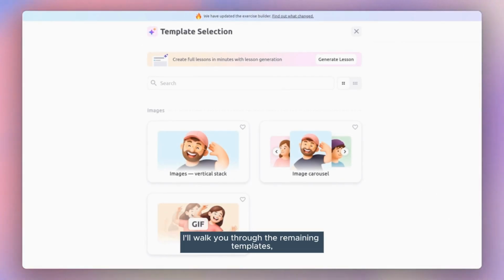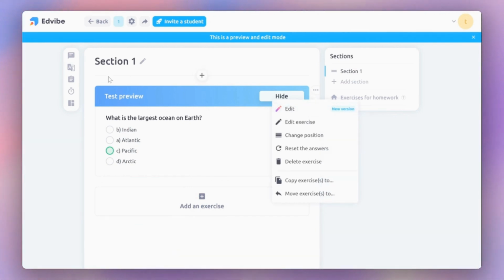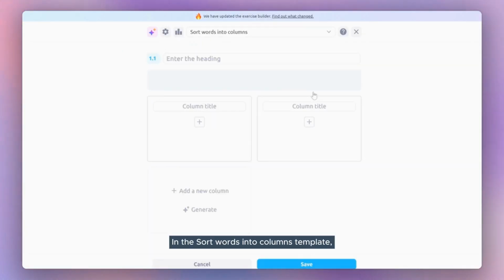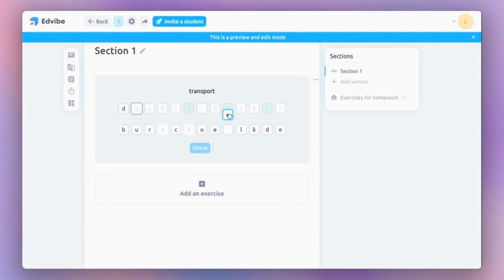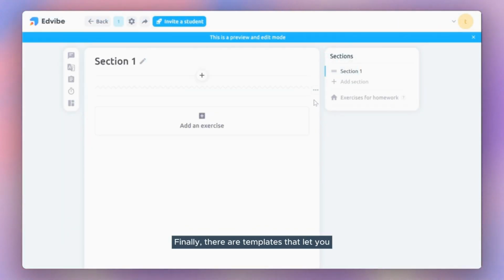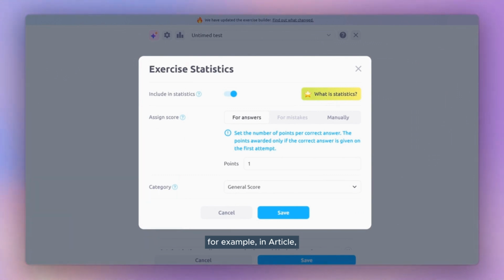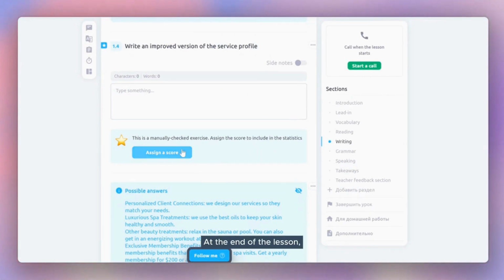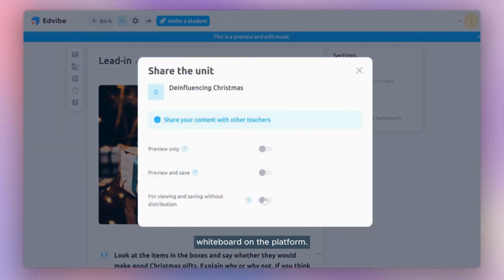Advanced Lesson Builder Templates & Exercise Grading Statistics on Edvibe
Take your digital lesson design to the next level with Edvibe’s advanced block templates and automated grading settings. This comprehensive tutorial is tailored for independent educators, online schools, and language centers looking to build sophisticated, interactive content and track student performance with precision.

In this video, we explore a wide variety of interactive templates, including timed tests, True/False/Not Stated matrices, scrambled sentences, categorization columns, and word unscramblers. You will also learn how to use helper blocks like formatted text notes, vocabulary lists, and third-party integrations via external links.

Crucially, we guide you through setting up lesson statistics and point-scoring rules. Discover how to configure auto-grading (for correct first-attempt answers or calculated error ranges), set up manual grading for open-ended speaking and writing tasks, and activate student leaderboards for courses and marathons. Finally, learn how to share your completed materials directly with the global Edvibe teaching community.

Chapters:
0:00 — Introduction: Overview of advanced interactive templates
0:09 — Setting up standard tests and timed quizzes
0:52 — Configuring True / False / Not Stated exercises
1:04 — Creating Scrambled Sentences, Sorting Columns, and Text Order tasks
1:57 — Building Word Unscramblers and Word-Matching pairs
2:24 — Using non-graded blocks: Word Lists, Colored Notes, and External Links
2:59 — Integrating third-party tools and external web services
3:10 — Setting up Exercise Statistics: Methods for awarding points
3:27 — Auto-grading: Points based on first-attempt answers vs. number of mistakes
3:59 — Manual grading setup for Speaking (Voice recording) and Writing (Essays)
4:08 — Categorizing points and tracking results in the Virtual Classroom
4:31 — Activating statistics and Leaderboards for online courses and marathons
4:50 — How to share custom lessons with the Edvibe teacher community
5:02 — Summary and what’s next: Using the Online Whiteboard